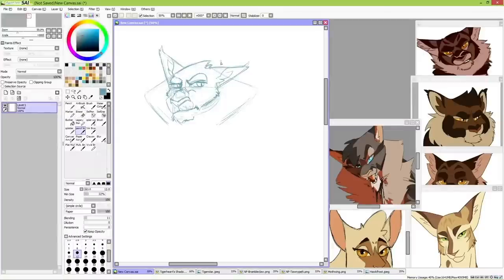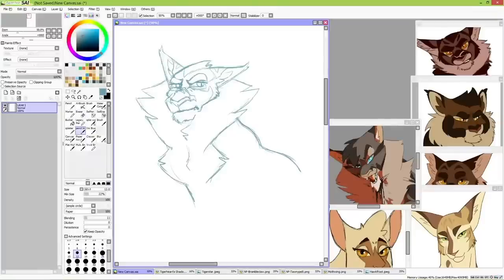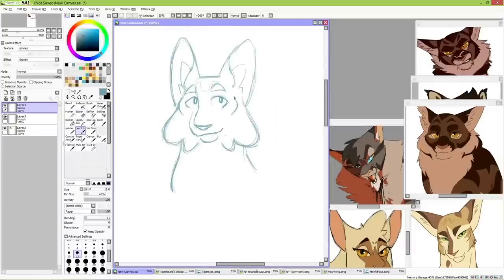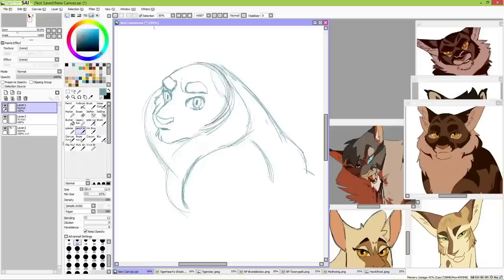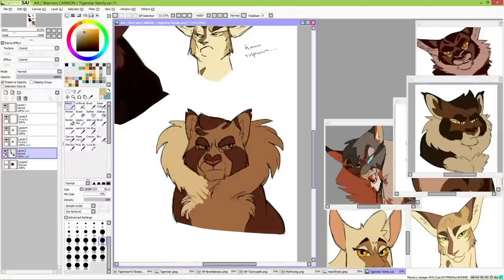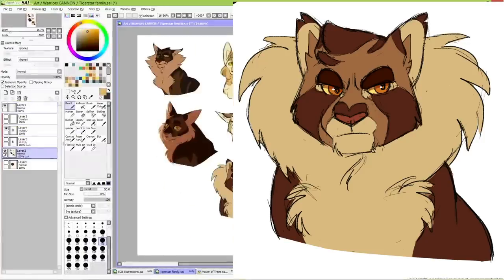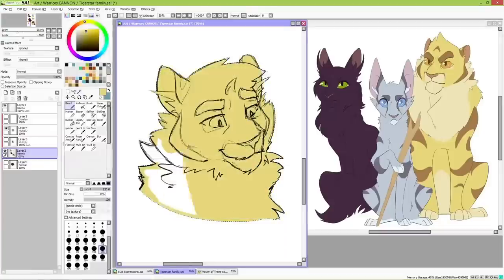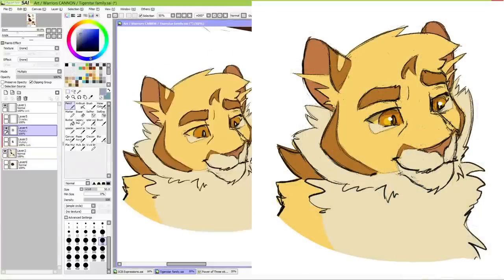"Drawing a ____!" Tigerstar Bloodline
WHO'S THAT TIGERSTAR CLONE?

Support us!